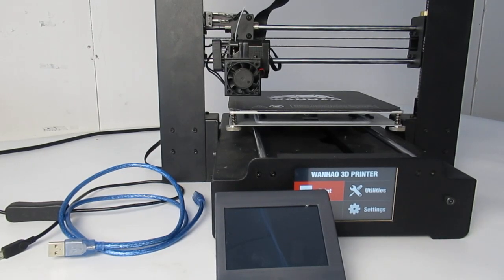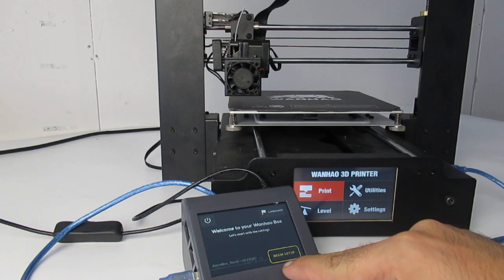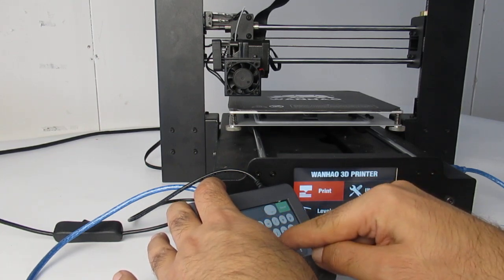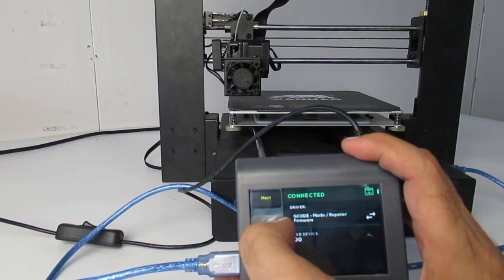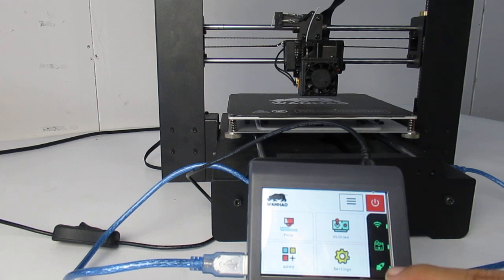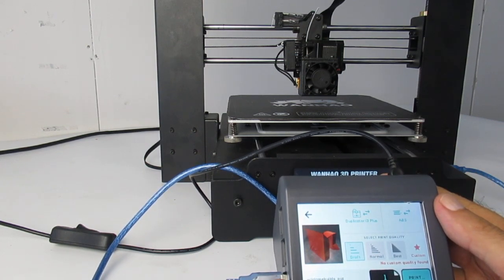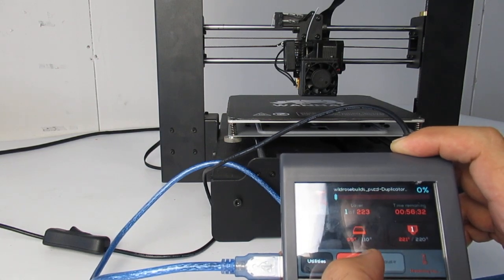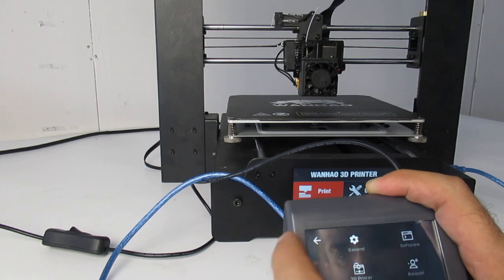Wanhao Astroprint Box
This a a short introduction and an quick overview. We will try do more videos on this.